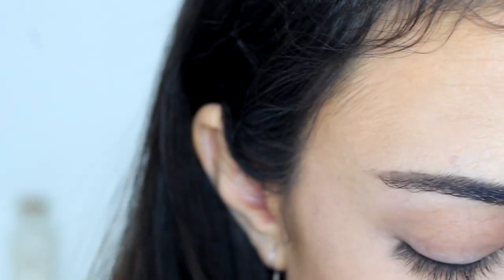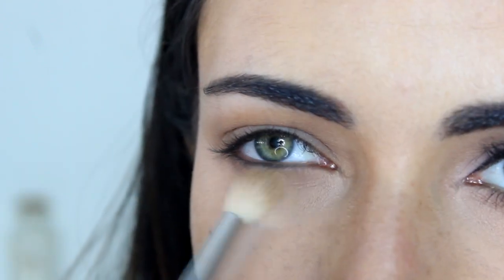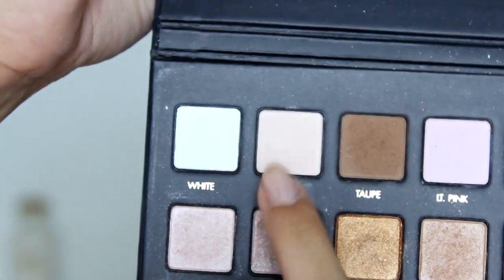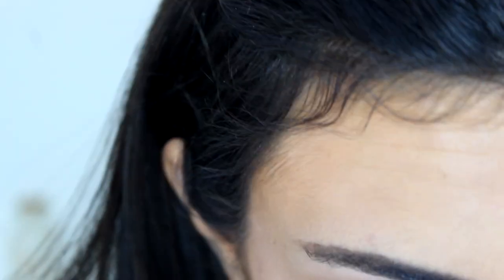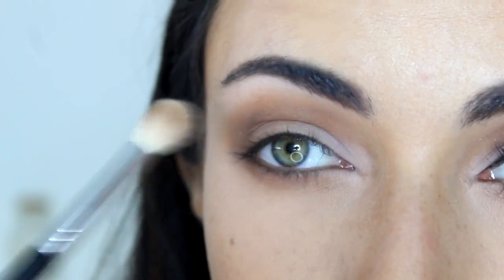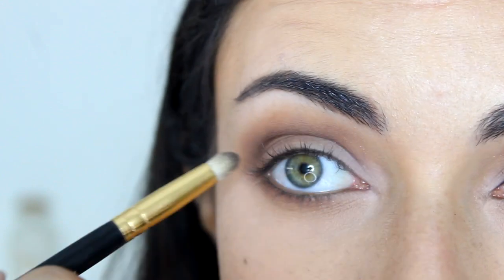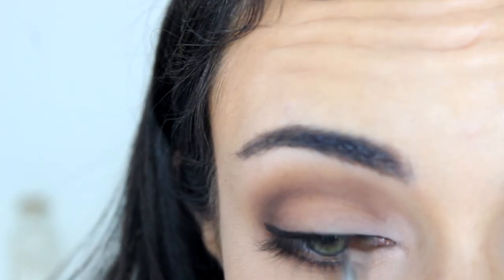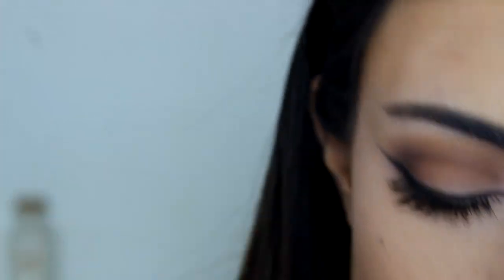All Matte Makeup Tutorial | MakeupAndArtFreak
Trendy summer/fall 2015 brown/neutral all matte makeup tutorial!

I have created MY OWN LIPSTICK with eLUXE!